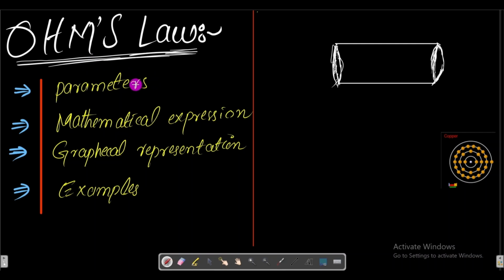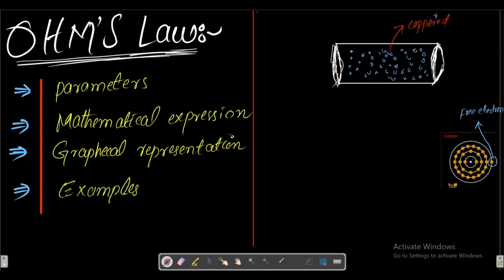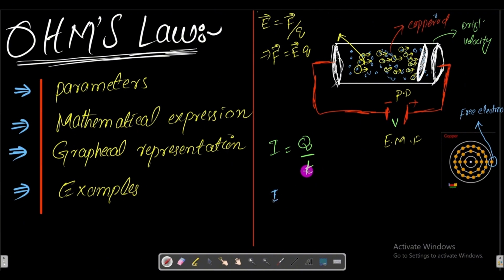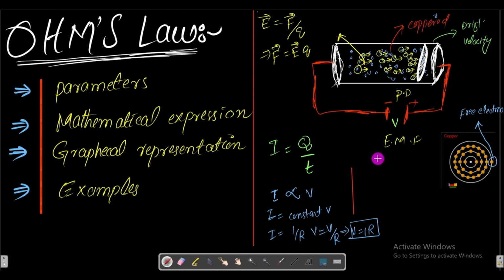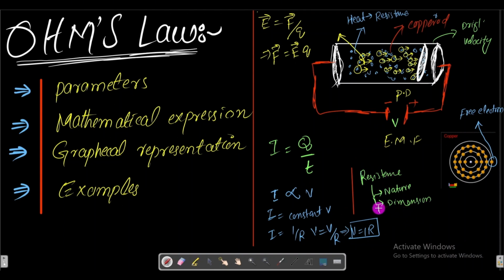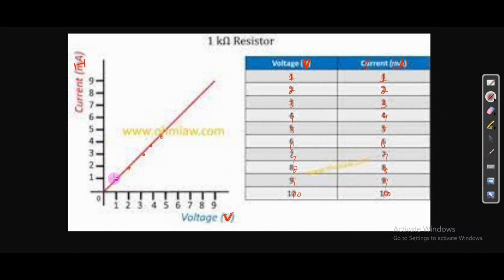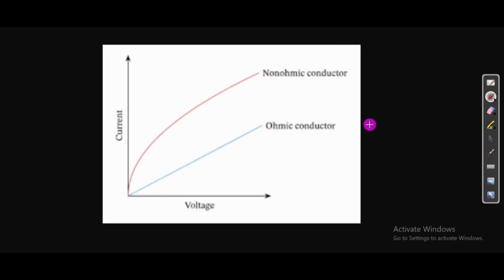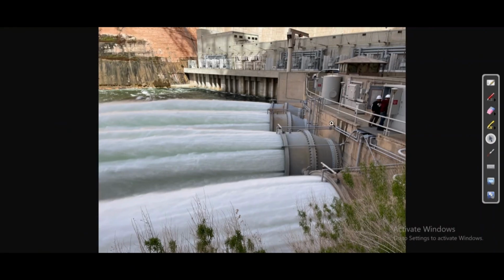What is Ohm’s Law? Formula, Graphs, and Real-World Examples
explore Ohm’s Law with derivation along with the behavior of free electrons in conductors,  the distinction between ohmic and non-ohmic materials, factors that influence resistance, and the graphical representation of Ohm’s Law, along with practical examples for better understanding.

00:55 what is the origination of Free electrons in a conductor?
002:32 How electric current produced in a conductor due to external battery?
05:45 How to derive ohms law?
06:24 what is electrical resistance?
07:13 What are the factors which effect the resistance of material?
08:47 How to graphically represent the ohm's law?
11:06 what is the dependency of Ohm's law on the nature of materials?
12:20 What is the difference between ohmic and no ohmic materials?
13:14 what are practical examples to memorize ohm's law?